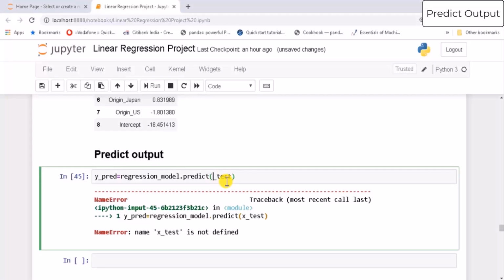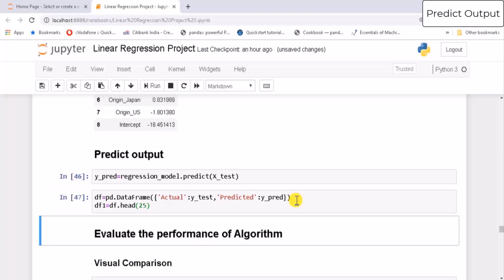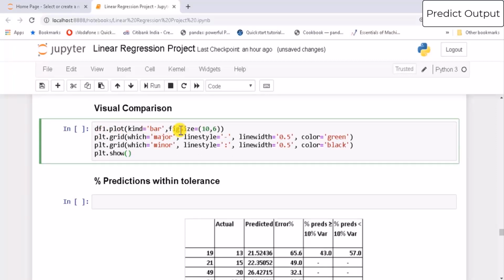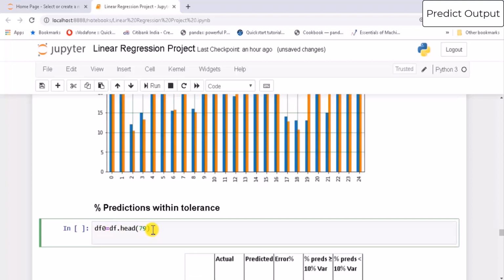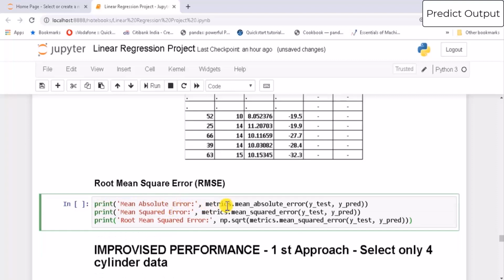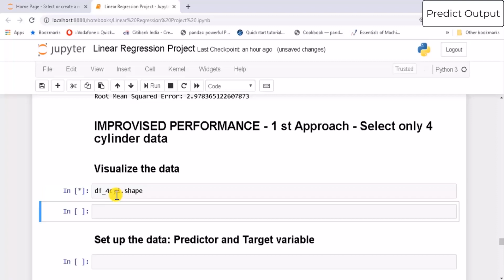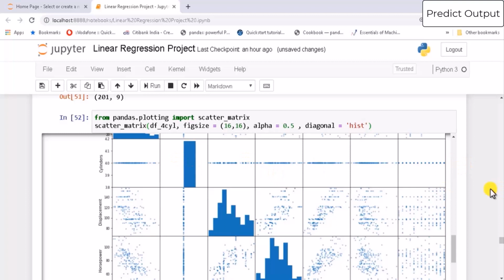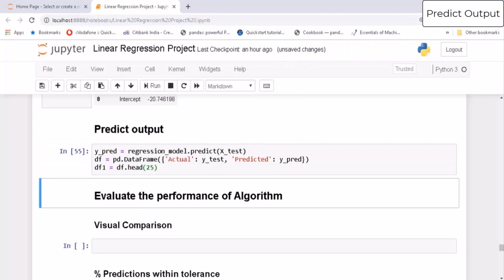Crack the Code: Predicting Python Output - In-Depth Analysis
Embark on a journey to master the art of predicting output in Python! 🐍 In this beginner-friendly tutorial, we unravel the techniques and strategies to successfully predict Python output. Whether you're a novice or looking to enhance your Python skills, join us for a step-by-step guide through the process.